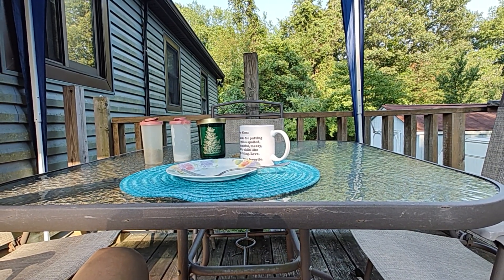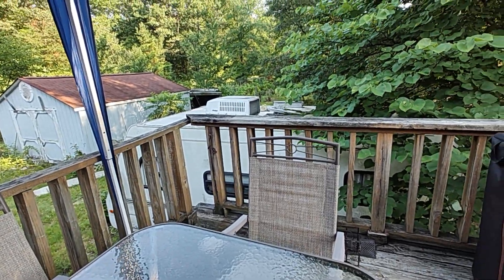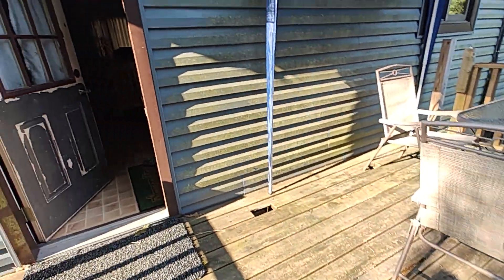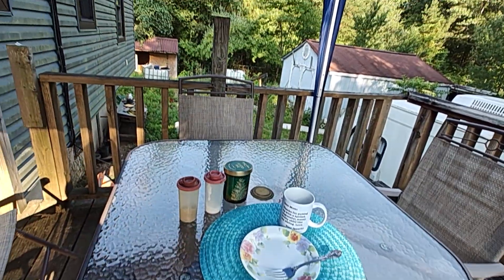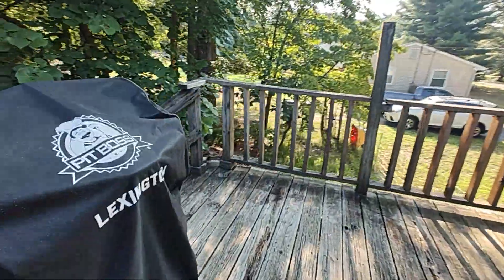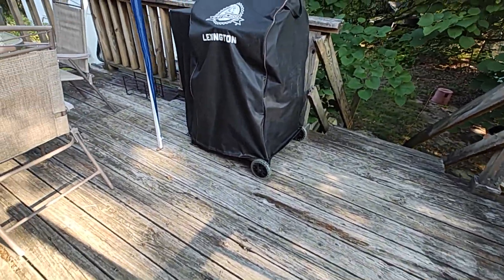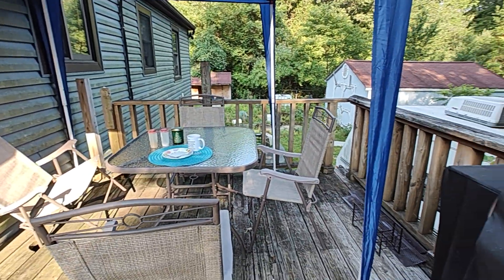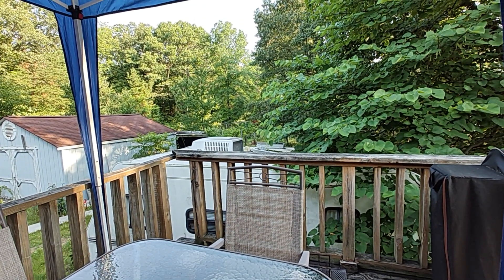Enjoying My Deck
Having the canopy and the patio furniture means I finally get to enjoy my deck.